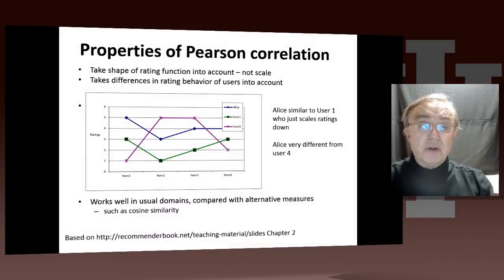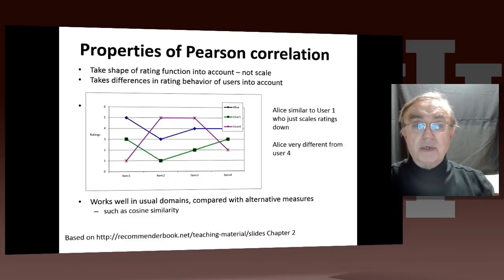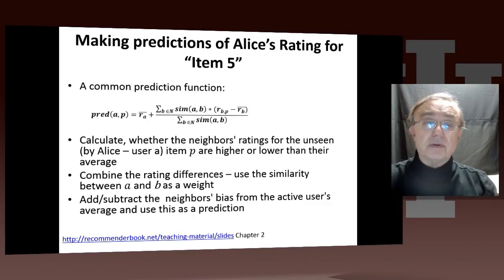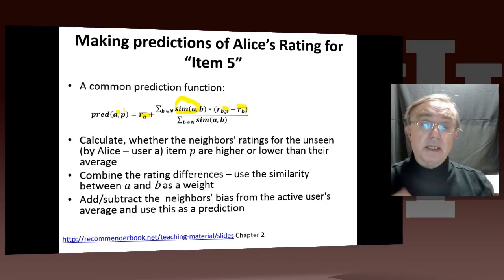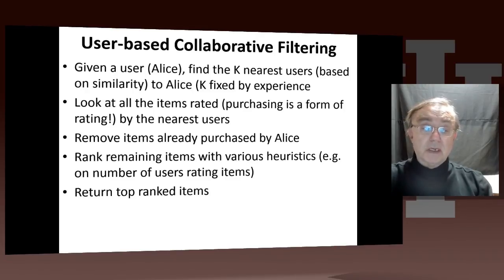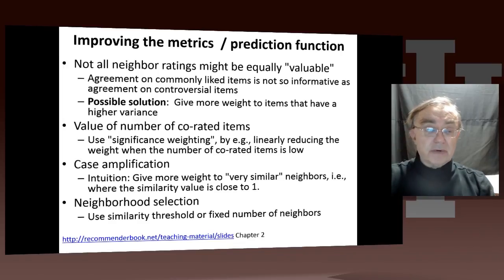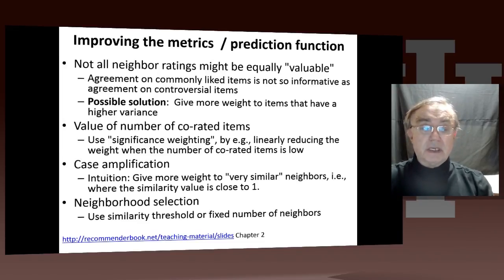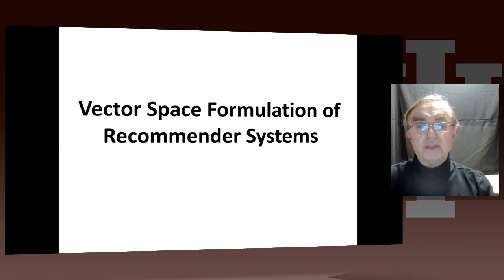Big Data Course-Spring Unit 16: Lesson 7: User-based nearest-neighbor collaborative filtering II